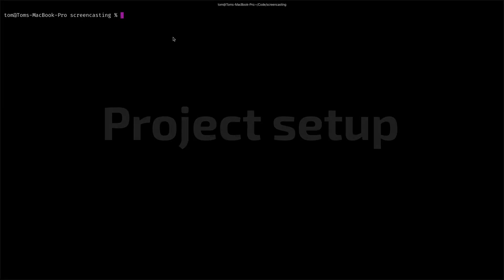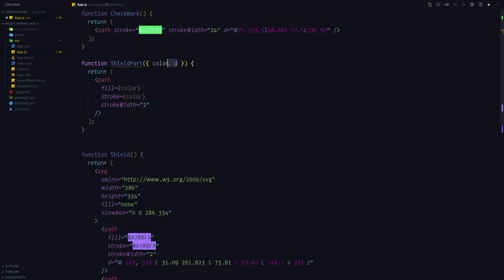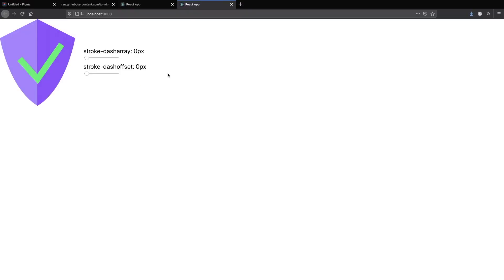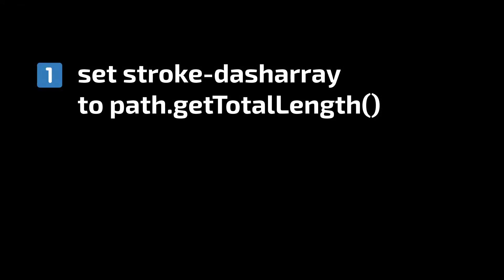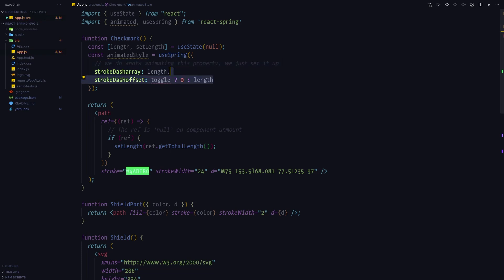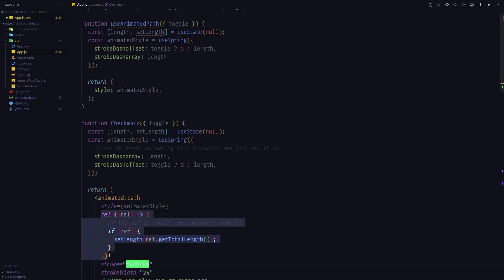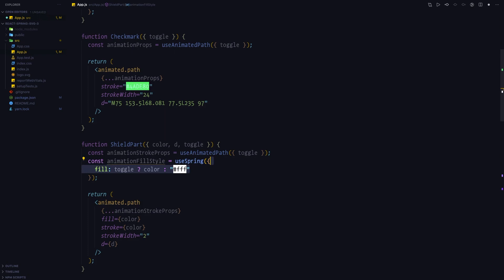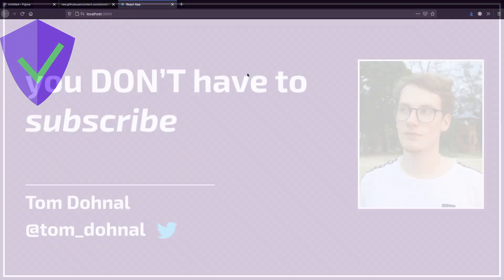React SVG Animation with React Spring – Part 3 – SVG Path Animation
What will you learn? (0:00)
Project Setup (0:20)
Prepare the SVG (0:48)
Animating SVG Paths (3:54)
Animating Paths with React Spring (7:33)
Re-usable Animation Hook (10:26)
Animating Fill (12:43)
Animation Timing (14:01)
Outro (15:09)